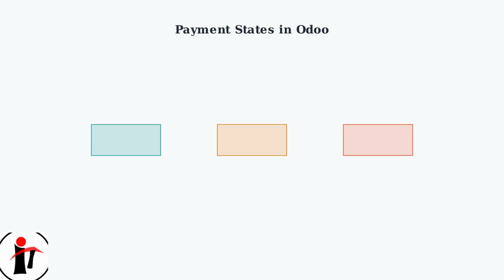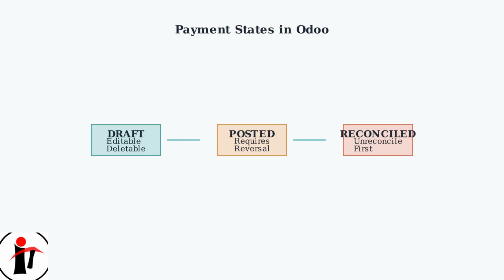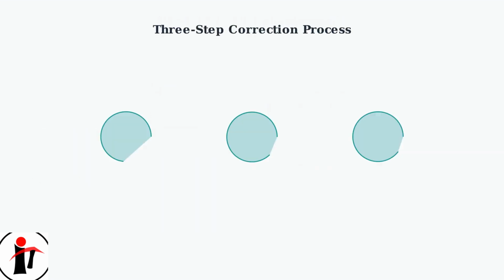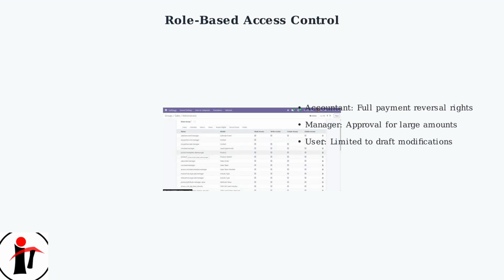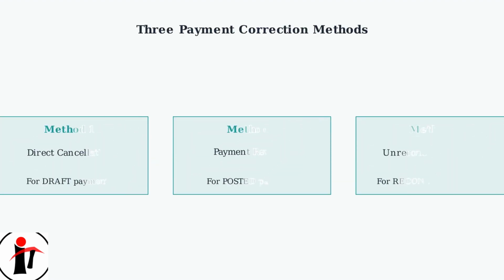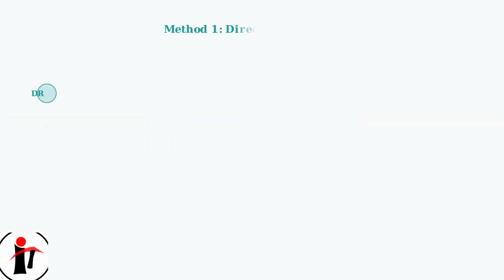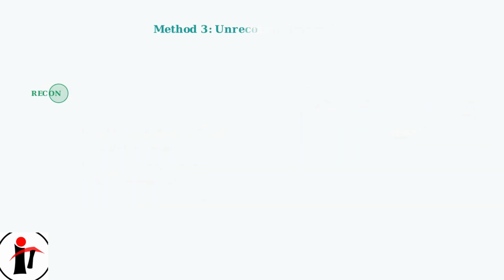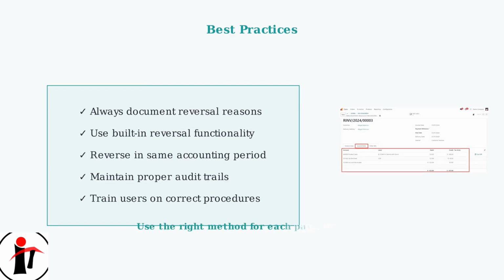How to Delete a Customer Payment in Odoo Accounting – Reverse, Cancel & Fix Mistakes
In this comprehensive tutorial, we will guide you through the process of deleting a customer payment in Odoo Accounting. Whether you need to reverse a transaction, cancel a payment, or fix mistakes, this video covers all the essential steps to ensure your accounting records remain accurate. We will explore the Odoo interface, demonstrate best practices, and provide tips to avoid common pitfalls. Perfect for accountants, business owners, and Odoo users looking to streamline their financial management.